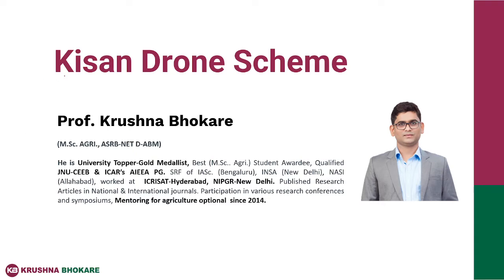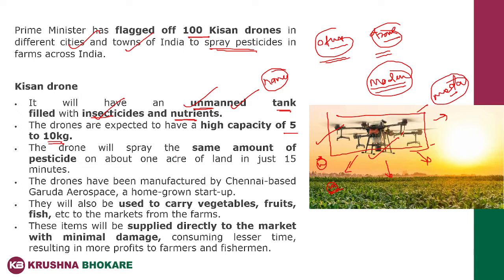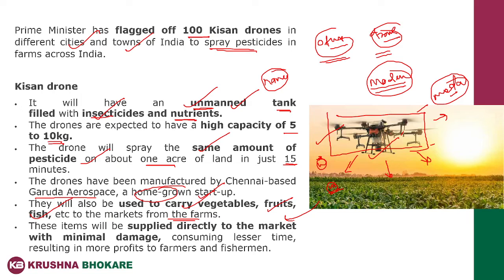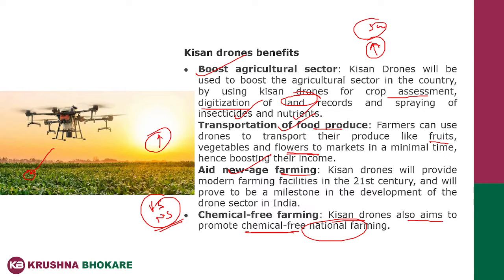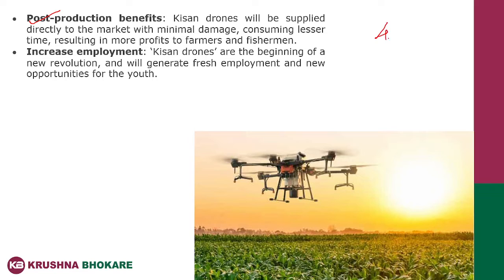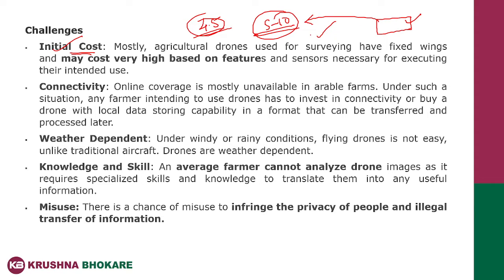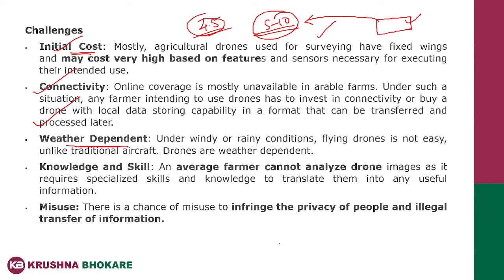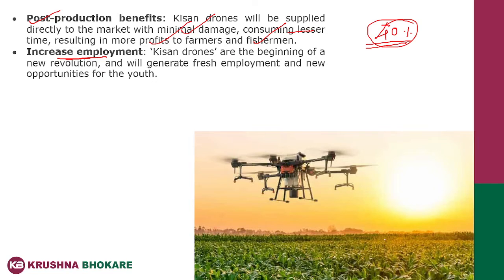Kisan Drone Scheme I Explained By Krushna Bhokare I UPSC Agriculture Current Affairs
In this video, Krushna Bhokare will discuss Kisan Drone Scheme on Agriculture Current Affairs for UPSC Preparation.

The National Saffron Mission was sanctioned by the central government in the year 2010 in order to extend support for creation of irrigation facilities through tube wells and sprinkler sets which would help in production of better crops in the area of saffron production.
📢📢 UPSC CSE Ultra Combat
Compete with other aspirants and stand a chance to win prizes worth up-to 25 Cr.
Date : 22 October 2022, 11:00 AM

📢📢 Unacademy Civil Services Championship
Unacademy Civil Services Championship is back, learners can get prizes from a pool of 40Cr. Other prizes include Macbook, iPad, Mobile phones and much more.

📢📢 Upcoming Batch
Aspirants can prepare for their UPSC dream with India’s top educators in the upcoming batch.

📢📢 Unacademy CSAT Program
Many aspirants clear GS in prelims but miss the cut off for CSAT. Unacademy brings a one stop solution for UPSC CSE CSAT preparation.

Top educators are teaching live on Unacademy. Get your Unacademy UPSC CSE Subscription at a never-before price and boost your exam preparation.